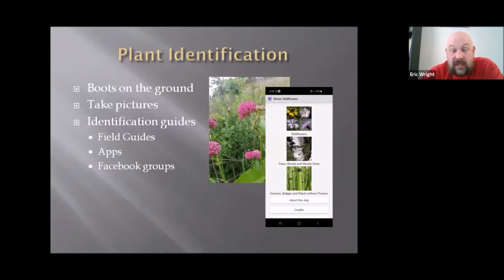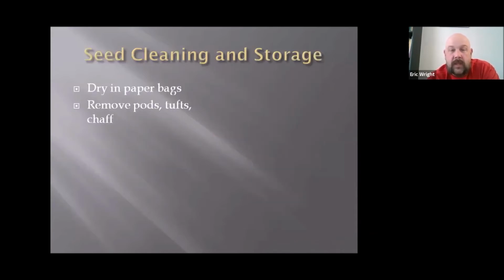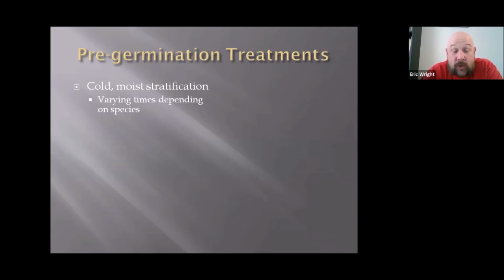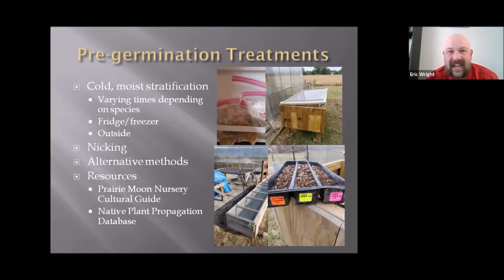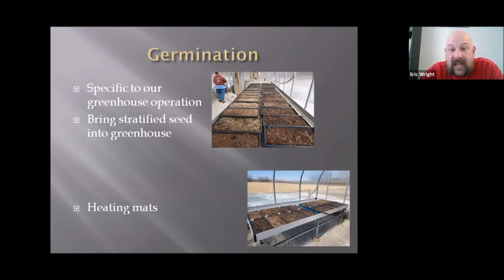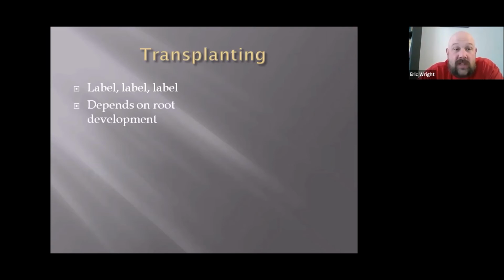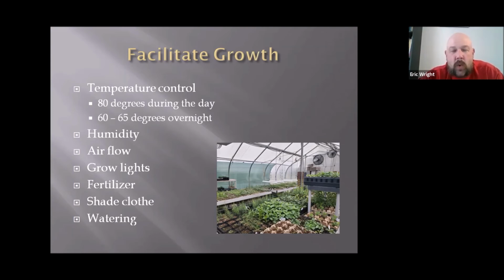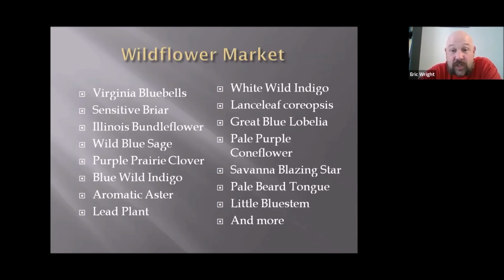From Seed to Sale - The Nature Institute Native Plant Webinar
This is part 4 of the Native Plant Webinar Series. Eric talks about how TNI uses the greenhouse to raise plants from seed to a size where we can sell them for your own yard.